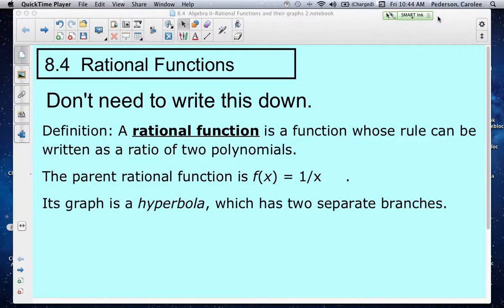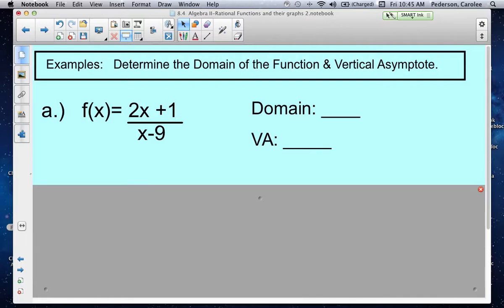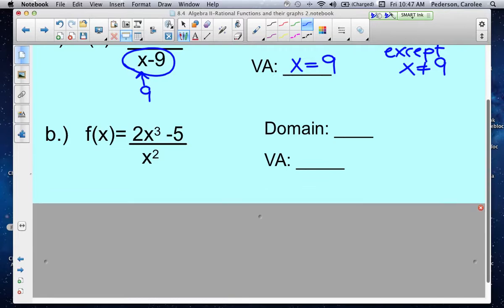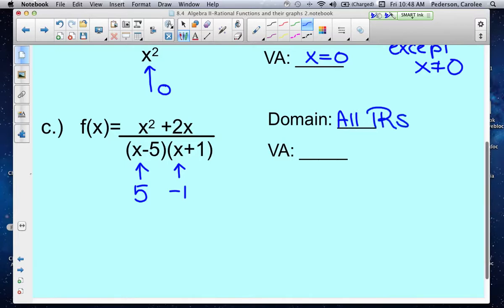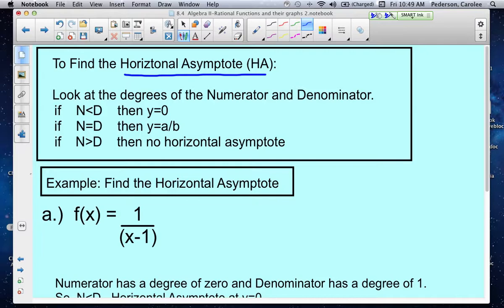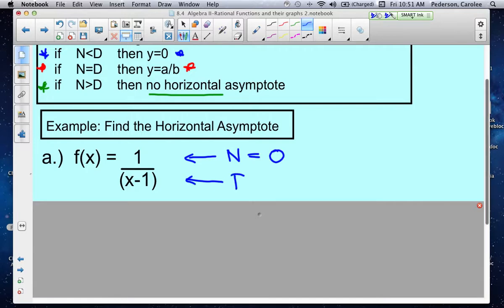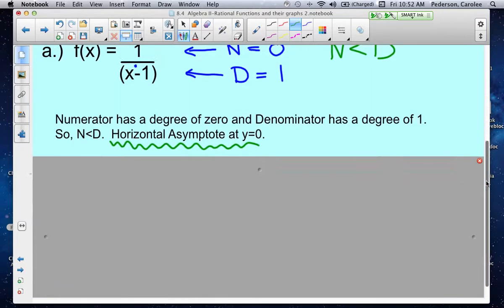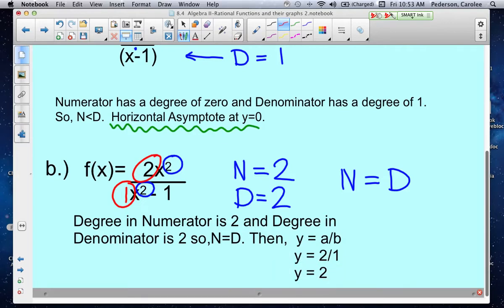8 4 Part 1 Algebra II